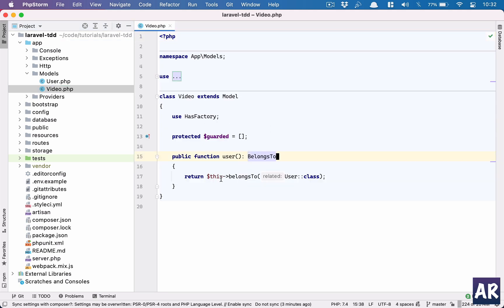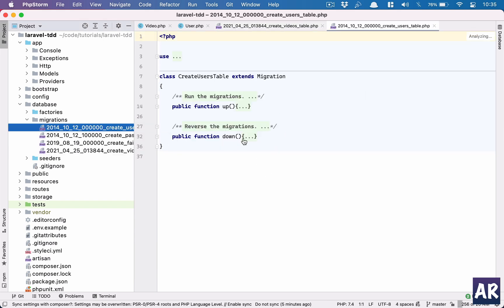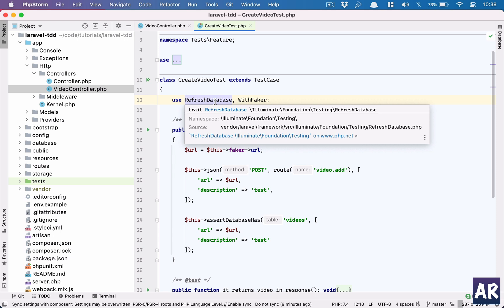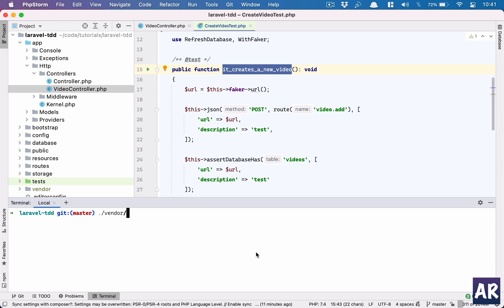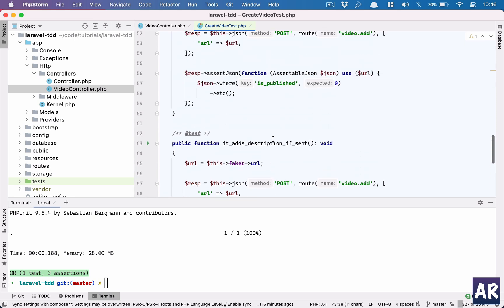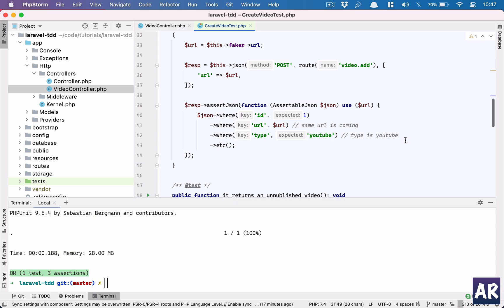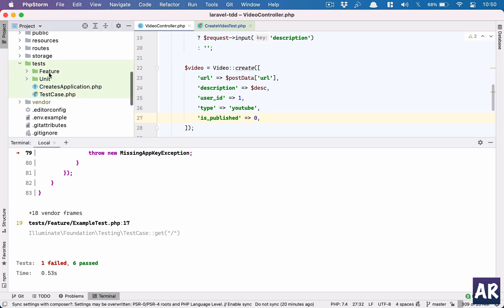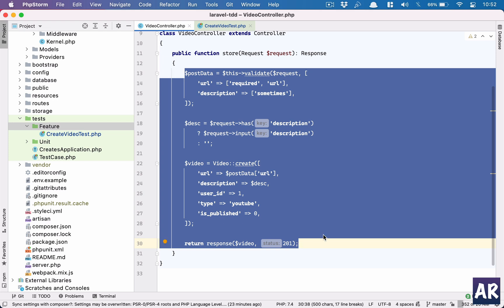01 Laravel testing our Controller code - Laravel TDD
Test driven development, or what we call TDD is a way of development where you write tests to ensure what you have written is as per the requirement.

Initially, it may take some time along with development. But, in the long run it will help you a lot. So, let's take small steps instead of trying to jump a huge distance in one shot.

In this video, I will show you how we can cover the create code in our controller code.